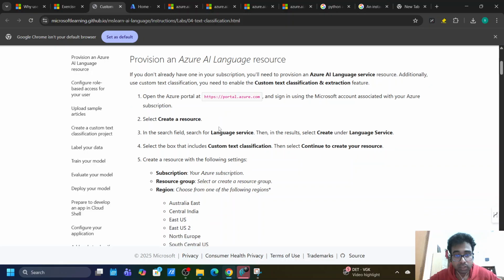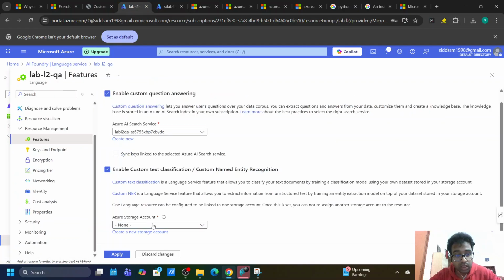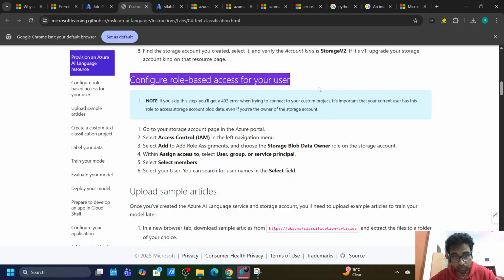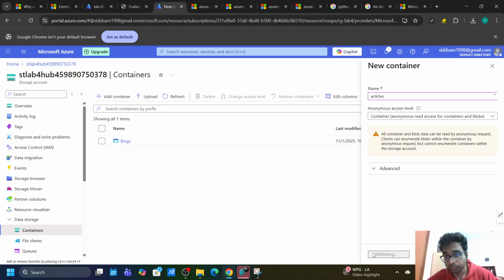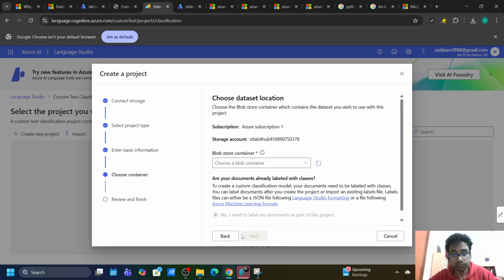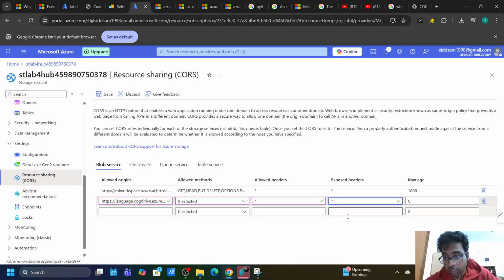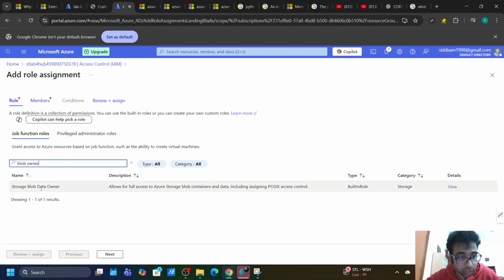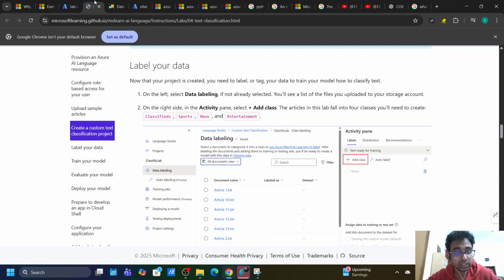Custom text classification (Lab-4)(Part-1) AI 102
In this exercise you will develop text classification applications in python

🔬 Learning and Outcomes:
Configure RBAC
Configure CORS
Create Custom text classification project